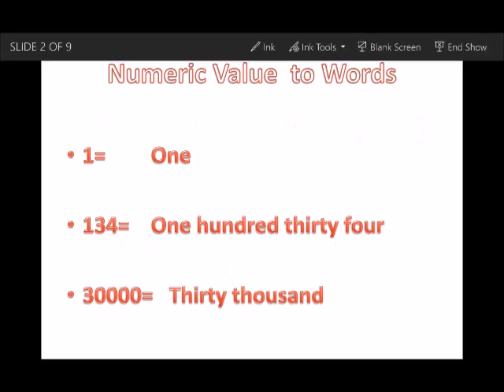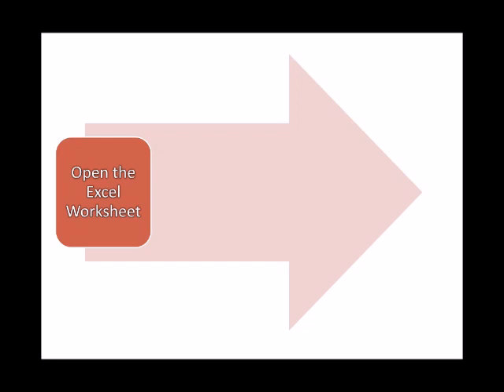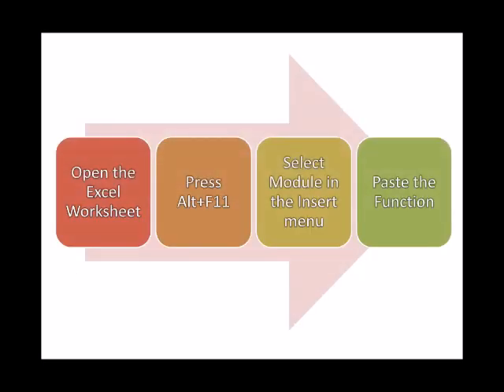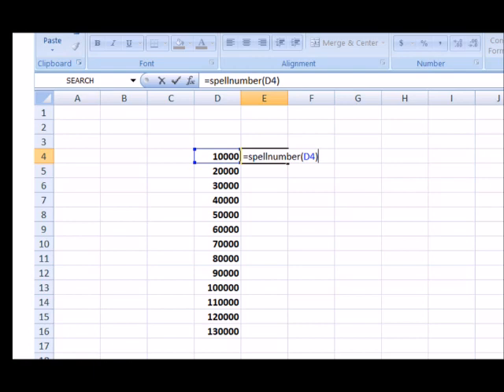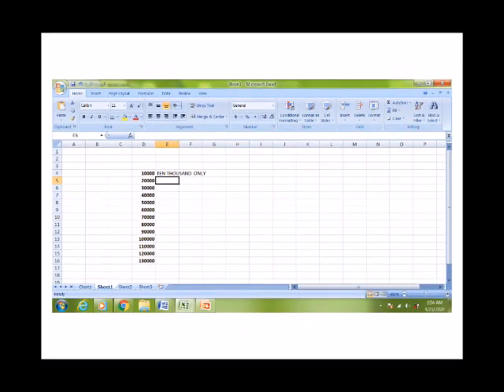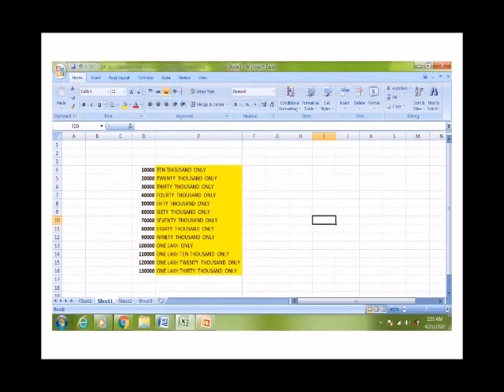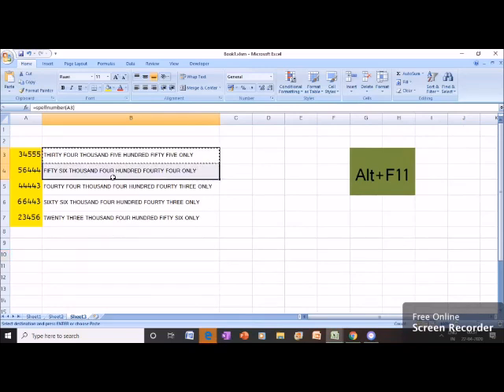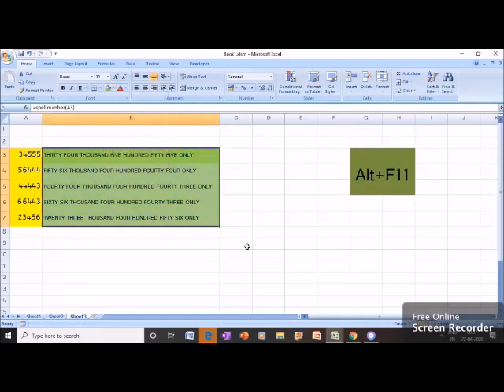Spell Number in Excel |Dr.Pinki |IGU Meerpur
Free e-classes of Commerce and Management by igu e-classes.
In this video Dr.Pinki Insan shows you the step by step explanation of this topics.